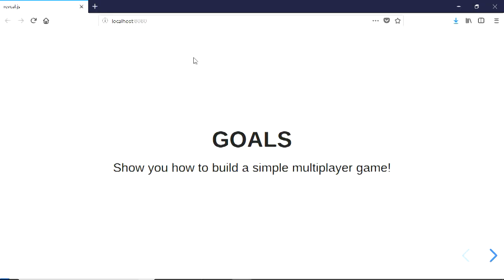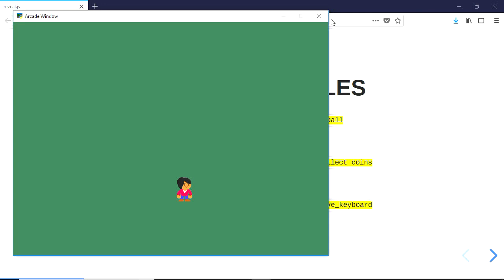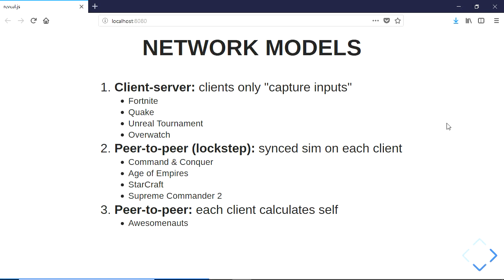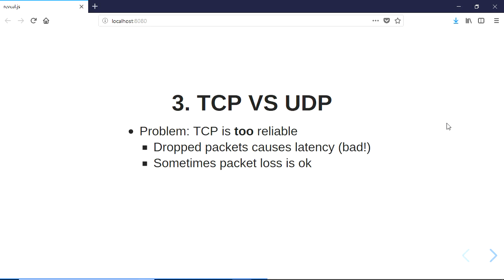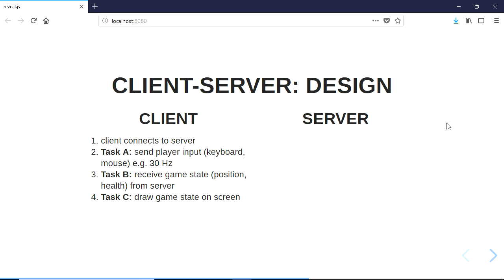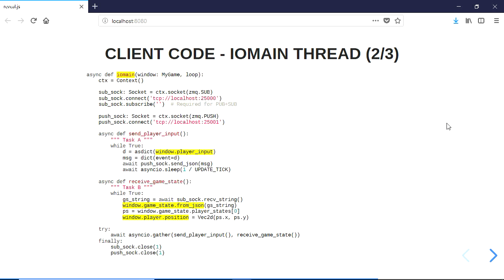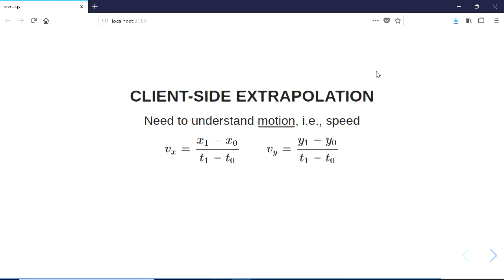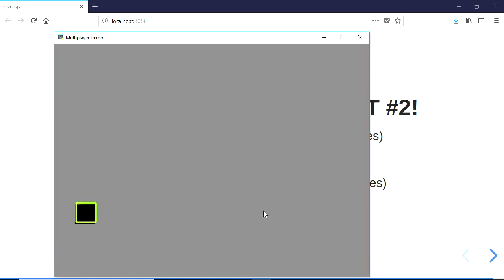Multiplayer 2D games with Python Arcade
Caleb Hattingh

The Python Arcade library makes it very easy to create 2D games--especially for beginners--and there are many examples provided with the package.  This talk will show how to make a multiplayer computer game using Python Arcade, both over a local network, and also on the internet.